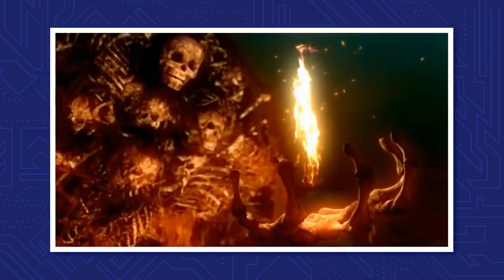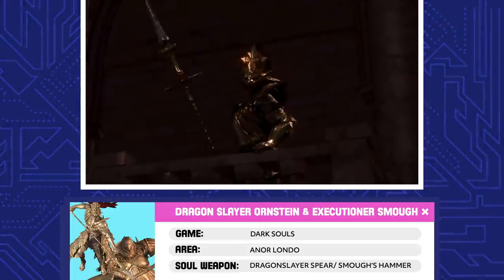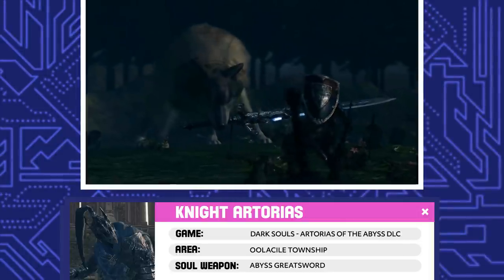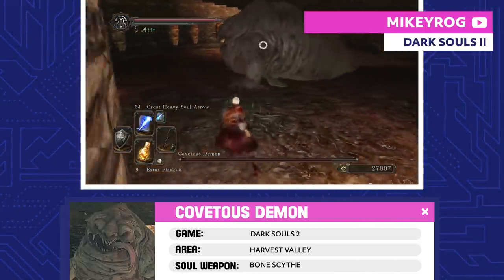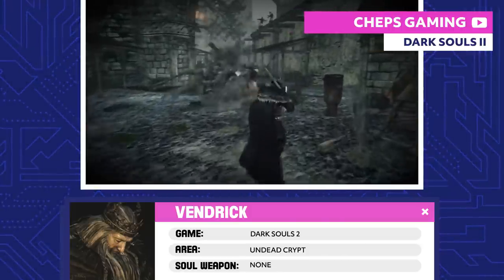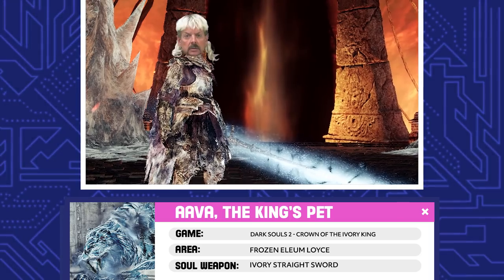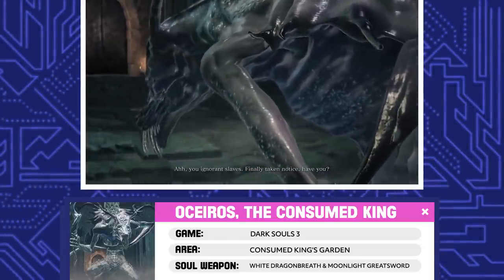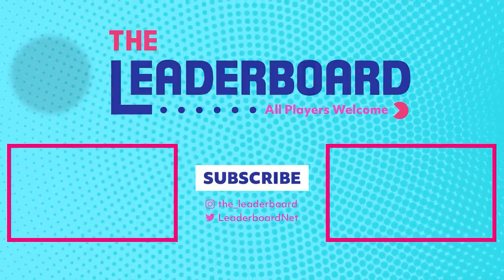Every Dark Souls Boss Ever | The Leaderboard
Dark Souls is known for being frustratingly difficult, and the slew of bosses are some of the most frustrating bosses. One wrong move against some of these bosses, and you are done for. So, we're going to unpack every boss in the Dark Souls series, from Ornstein and Smough to Oceiros the Consumed King, and everything in between.

The Dark Souls series is known for its excruciating difficulty, and you can thank the roster of bosses for that. Now, some bosses aren't too bad, but there are a few that sent us to buy one or two new controllers. I'm looking at you, Ornstein and Smough. So, what better way to relive some of that stress and frustration than unpacking every boss in the Dark Souls series. We'll be looking at all the bosses from Dark Souls, Dark Souls 2, Dark Souls 3 and all the Dark Souls DLC bosses as well.

Credits for This Episode
Researched by: Dan McQuade
Written by: Dan McQuade
Hosted by: Dan McQuade
Edited by: Caleb Pryor

Executive Producers: Carrie Miller, Fred Seibert
Producers: Adrian Apolonio, Nicholas Fung
Head Writer: Casey Gonzalez
Production Assistant: Chantel Ikotidem
Writing & Talent Coordinator: Dan McQuade
Lead Graphic Designer: Alexandria Batchelor
Program Manager: Nick Jennings